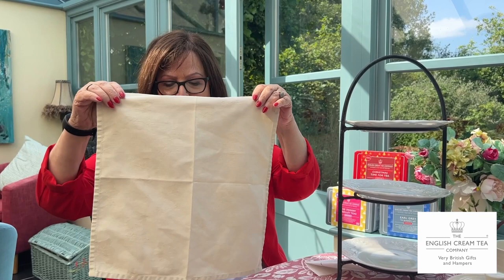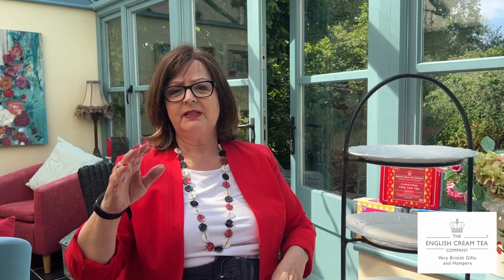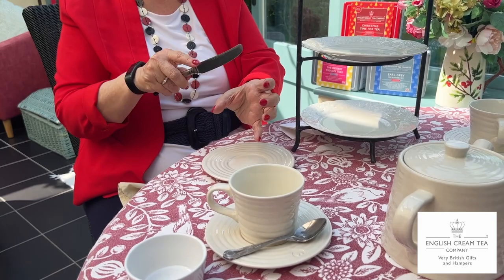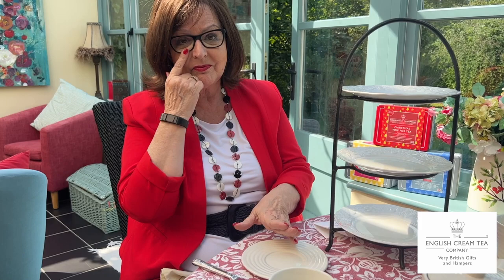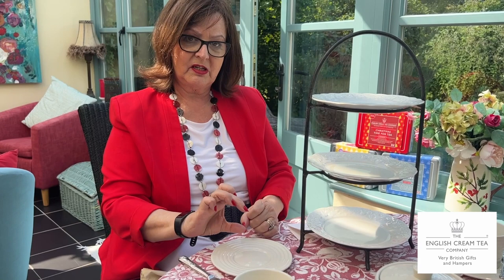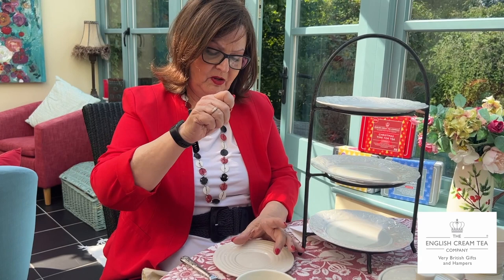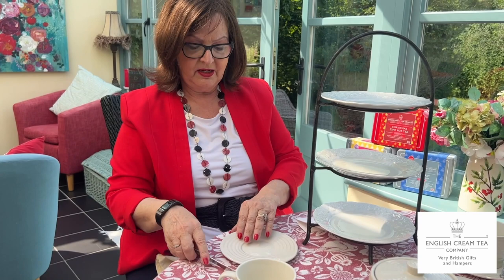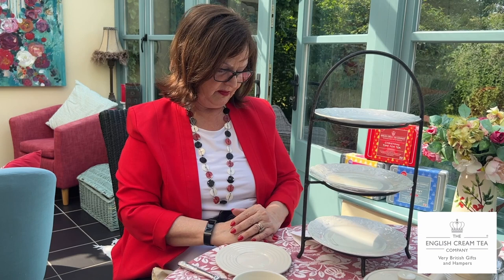Afternoon Tea Etiquette 🥂Hotel Edition 🍰 Don't Make These Mistakes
Top ten tips on Afternoon Tea and English Cream Tea Etiquette In A Hotel so you can avoid making the most common mistakes and have your tea in style. In this video ,Jane Malyon, who runs The English Cream Tea Company, walks you through everything you need to know.